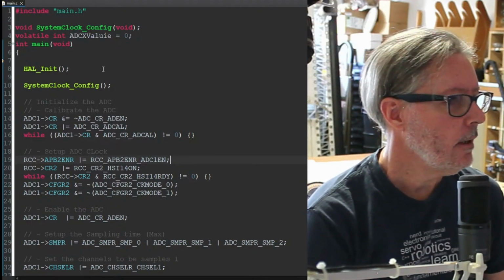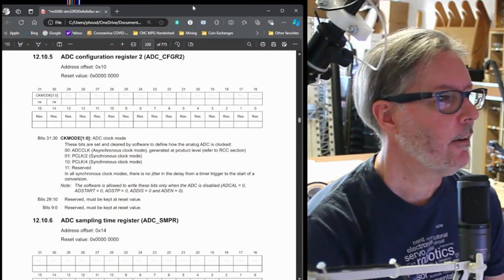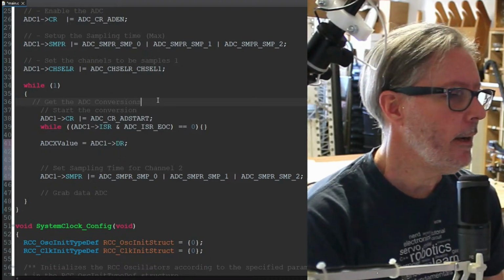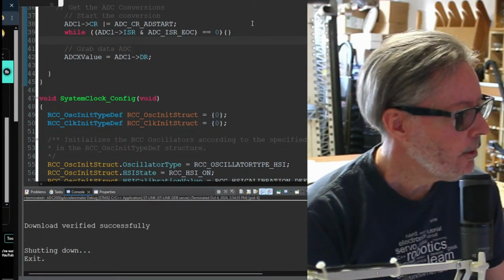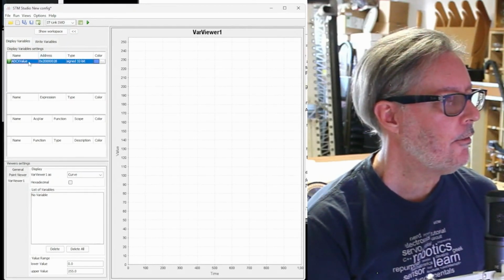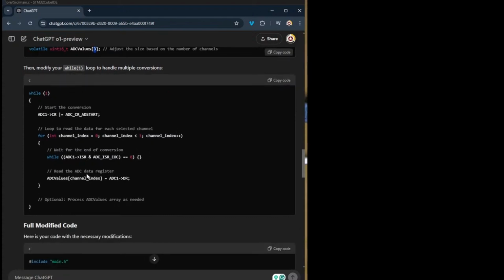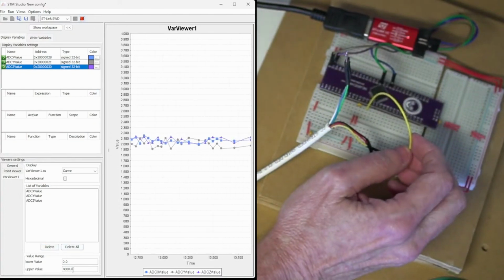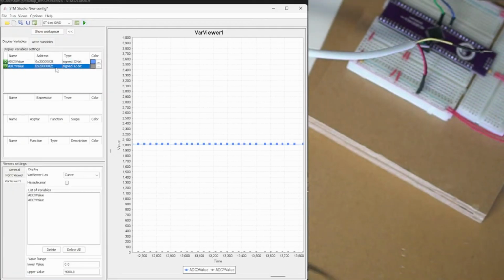STM32 Microcontroller ADC Multichannel with 2000g Accelerometer Showing Output on STMStudio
I livestream every weekday at 1:00 pm US Eastern time. Come by and chill with like-minded folks.

If you need personal assistance and would like to purchase tech support tokens

My ARM Programming Book (Vol 1)

Oscilloscopes (Personally Recommend):
Budget (Handheld 50Mhz)

Medium Budget but top-rated
Siglent Technologies Oscilloscope

The next oscilloscope I would purchase

Wire Ferrule Kit with Tool

My favorite Multimeter
You will have this multimeter for the rest of your life, and you can pass it down to your kids!!

All of the CNC electronics in this video can be found at BuildYourCNC

Additional resources:

A comprehensive list of 3D resins with mechanical properties and printer settings is available at BuildyCNC.com

For personalized assistance or product inquiries, text the number displayed on the BuildyCNC.com website.